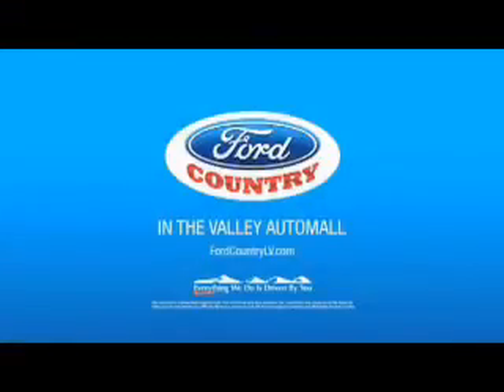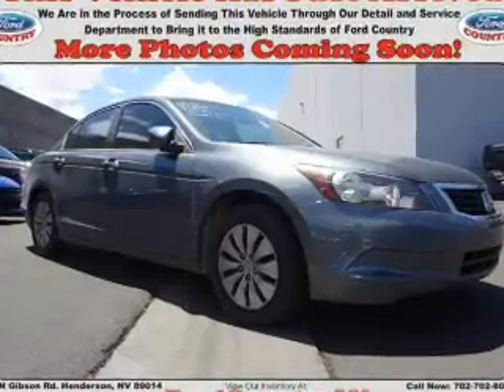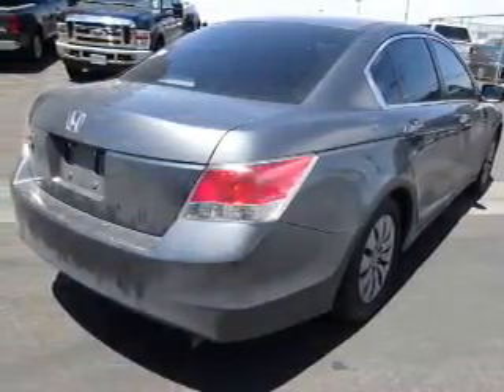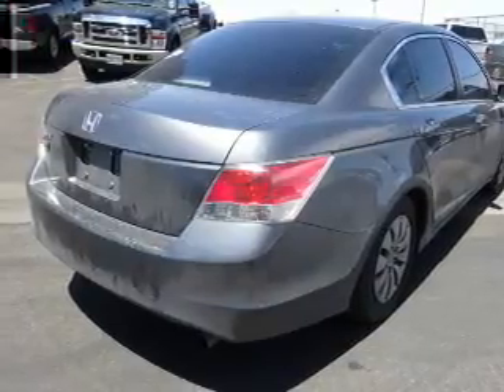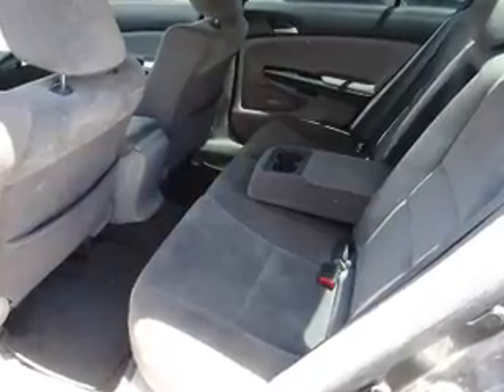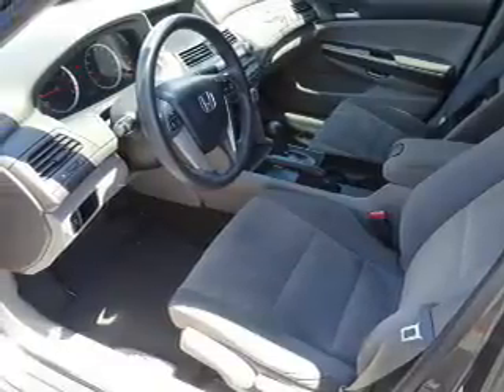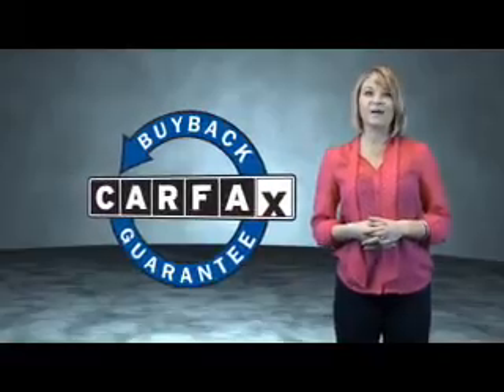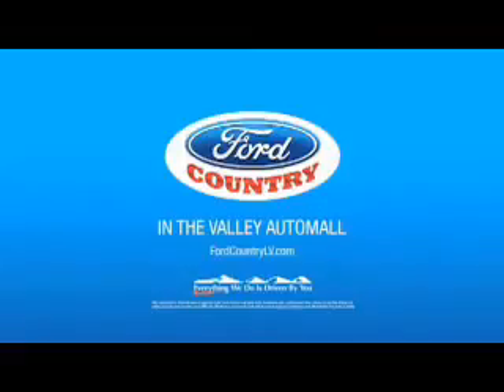2010 Honda Accord P8373A - Henderson NV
Year: 2010
Make: Honda
Model: Accord
Trim: LX
Engine: 2.4 liter 4 Cylindercylinder FWD
Transmission: 5-Speed Automatic
Color: Dk. Gray
Mileage: 110285
Address:
VIN:1HGCP2F34AA021159